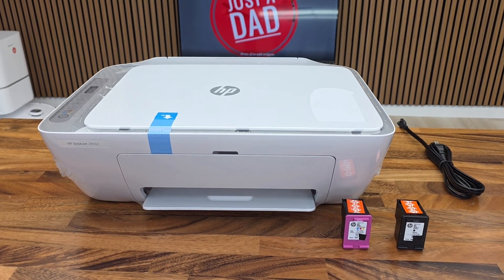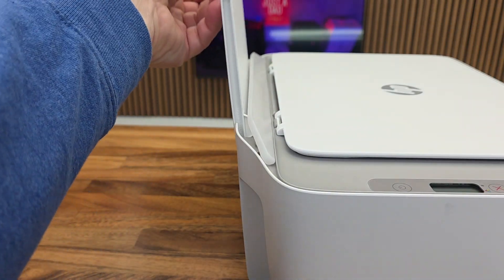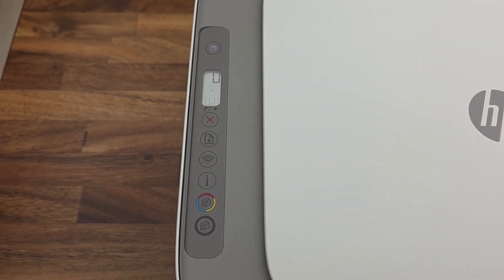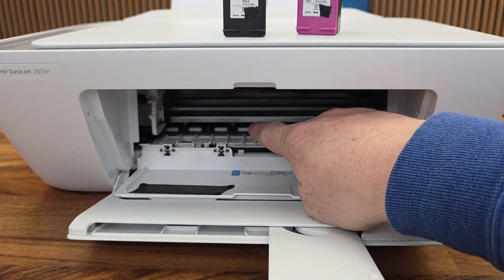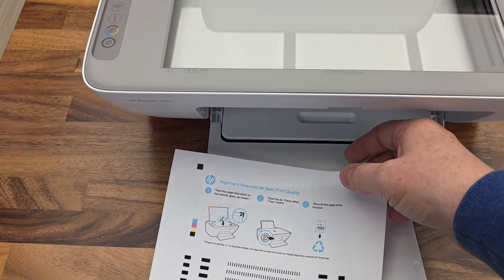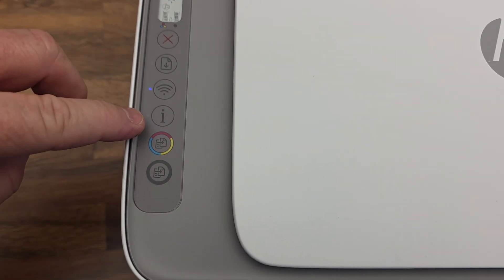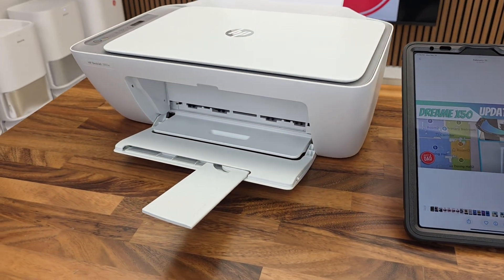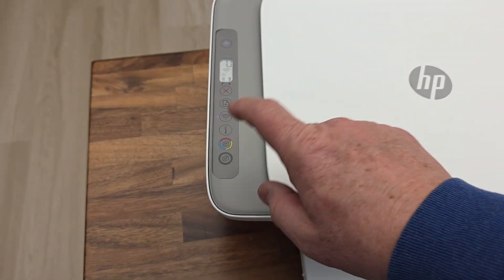How to SET UP Wi-Fi HP DeskJet 2855e Printer Connect To Wifi Install Ink & Paper & Unboxing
Connect to iphone, ipad, computer to start printing wireless from Printer.  What app you need.
HP DeskJet 2855e Wireless All-in-One Color Inkjet Printer, Scanner, Copier, Best-for-home, 3 months of Instant Ink included (588S5A)

HP Original 67 Tri-Color / 67XL Black Ink Cartridges (2-Pack) | Works DeskJet 1255, 2700, 4100 Series Envy 6000, 6400 Series | Eligible for Instant Ink | 3YP30AN

67 Ink Cartridges Black/Color Combo Pack Compatible for HP Ink 67 XL High Yield 67XL Printer Ink Fit for DeskJet 2755e

Unboxing and what comes with printer.  Size of printer.  Where to put in paper.  How to set up in app and connect to wifi.  How to install ink cartridges. How to check the alignment.  How to add your printer to your computer.  How to use as copier.